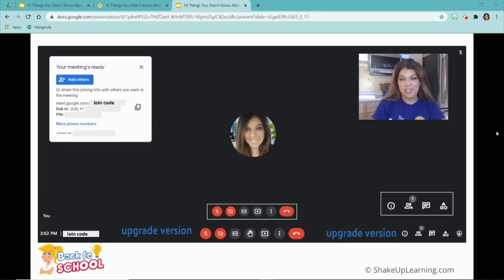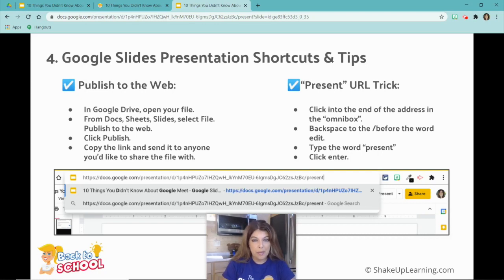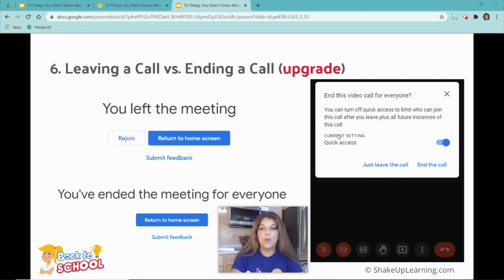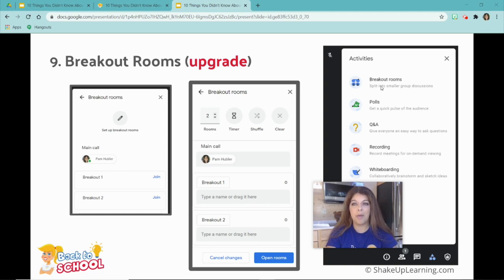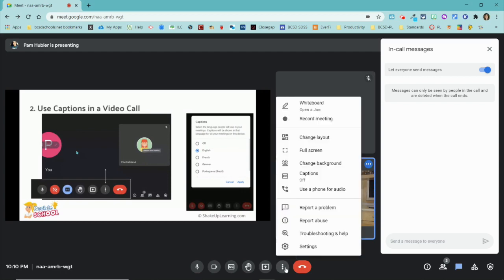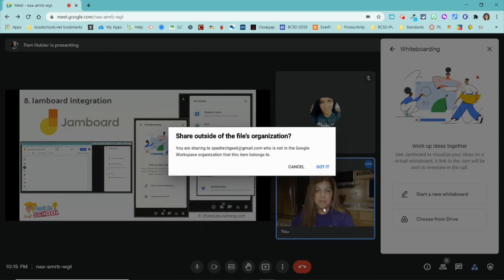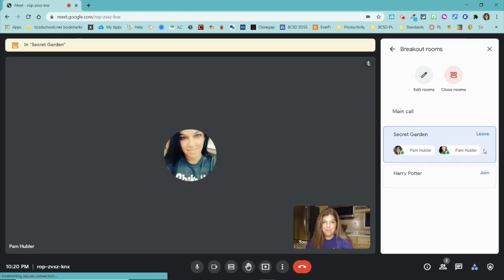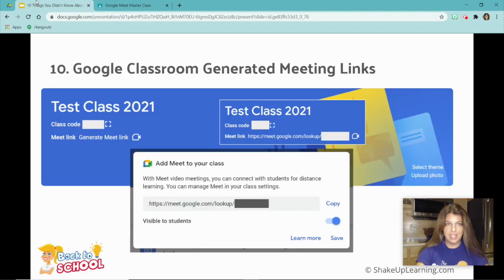10 Things You Didn't Know About Google Meet (presented by Pam Hubler)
Google Meet has become a much more robust video conferencing tool, but there is so much you don’t know. Learn about all the new features as well as a Google Meet Master Class.